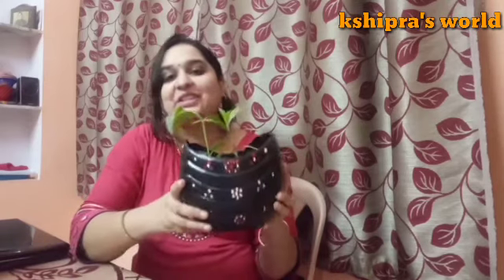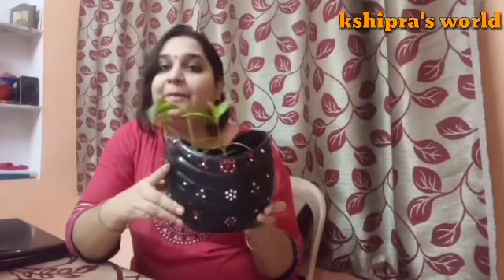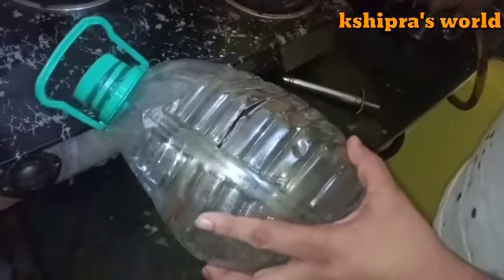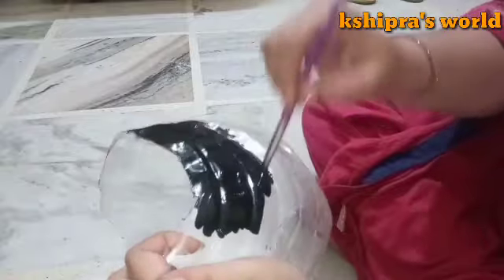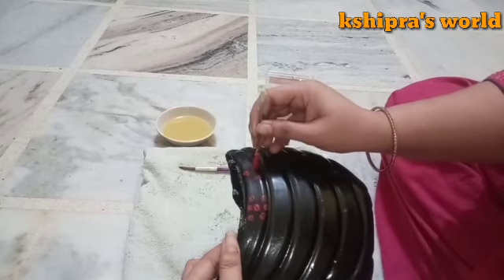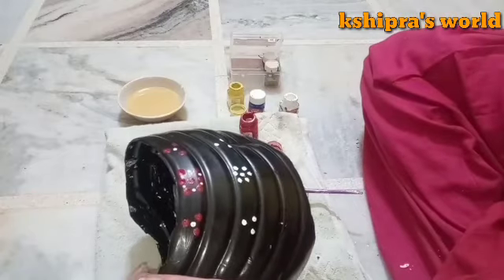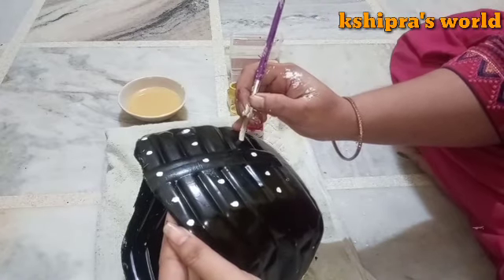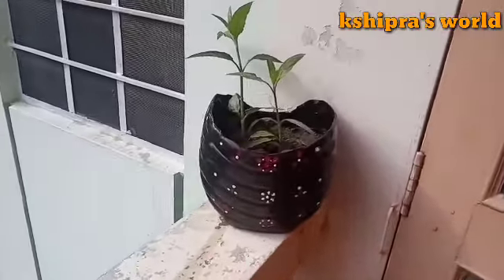my Afternoon routine।बिना खर्च के मेंने बनाया सुंदर प्लान्टर।Diy Planter from waste plastic bottle।